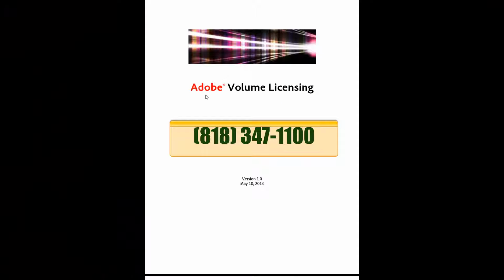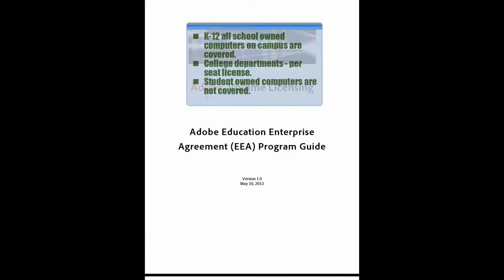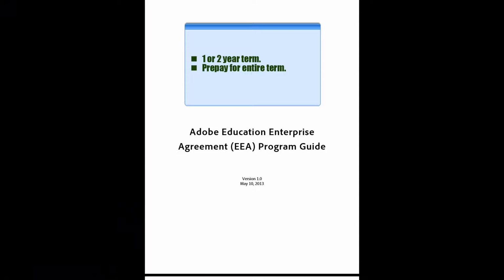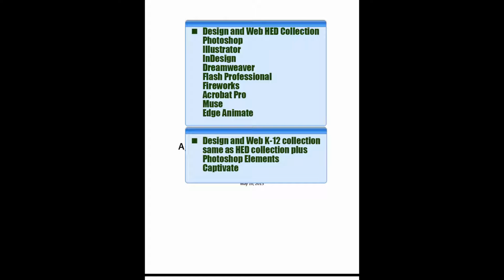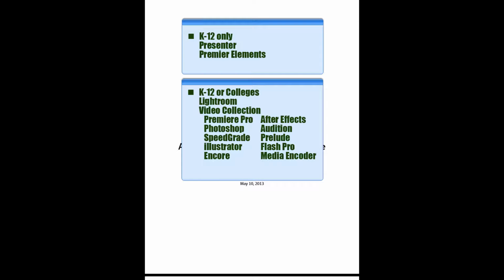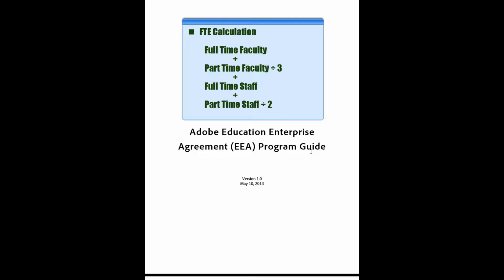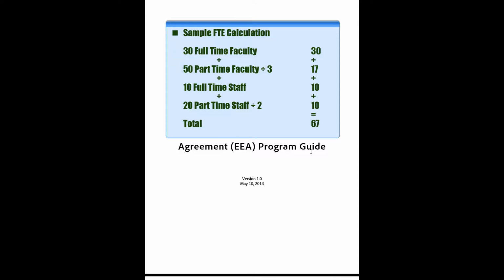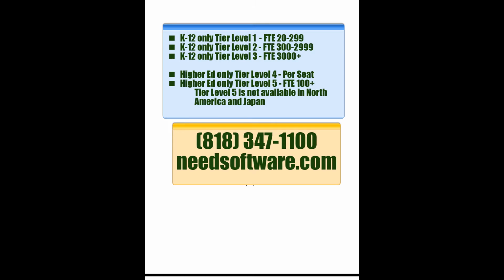Adobe Education Enterprise Agreement Adobe EEA program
Hi my name is Roger Ahuja and I'm going to take a few minutes to discuss the Adobe Education Enterprise Agreement program also referred to as the Adobe EEA program.  I will get into more detail in a moment, but the short version of this program is that it's a subscription for 1 or 2 years for schools.  As long as you keep the subscription active you get to use the product and you get free upgrades.  If you don't renew your subscription, the software stops working.  It's licensed for your entire school if you're a K-12 school.  Colleges in North America and Japan are a little more complicated. The cost is calculated using FTE.  That's the short version.
First let's talk about who qualifies for this program.  Individual K-12 schools qualify that's pretty simple and straight forward.  If you're buying for multiple schools, it gets a little tricky in that Adobe allows only certain types of organizations to buy this product.  School districts and government agencies that are buying for multiple schools qualify.  But consortiums and buying groups do not qualify.  If you're buying for multiple schools you should check with us to make sure your organization qualifies.
As far as colleges and universities, we can sell to individual departments at a college or university, but in North America and Japan, Adobe does not allow us to sell this product to cover an entire college or university.
So now we know who qualifies, let's talk about which computer are covered under this program.    If you're a K-12 school, it's plain and simple all of the computers in your school are covered whether they are Mac's or PC's.  If you're a department at a college or university then you buy the licenses based on a per seat model.  Outside of North America or Japan, you can buy licenses to cover the entire college, but you should contact a reseller in your region.  Just to clarify, this does not cover student owned computers only school owned computers.
So the next question is how long is the term for?  It's a 1 or 2 year term and you do have to pay for the entire term up front.  As mentioned earlier, the software stops working at the end of the term and updates and new versions are included during the term.
Next question of course is what products do you get during the term?  Now this varies a little depending on whether you're a K-12 school or a college or university.  For colleges & universities, it's called the Design & Web HED collection.  It comes with Photoshop, Illustrator, InDesign, Dreamweaver, Flash Professional, Fireworks, Acrobat Pro, Muse and Edge Animate.  For K-12 schools, it's called the Design and Web K-12 collection.  It comes with everything the HED collection comes with and they also include Photoshop Elements and Captivate with it.
In order to get into the program you have to buy one of these two packages depending of course on what kind of school you are.  You can also add on to that with some optional items.  Now the optional items you don't have to purchase for the entire school or department.  You simply purchase as many of those as you need.  There are 4 add-on products.  Two of them Adobe Premiere Elements and Adobe Presenter are only available to K-12 schools.  The other two are available to both K-12 or colleges and universities.  They are the Lightroom and the Video Collection.  The video collection comes with Premier Pro, After Effects, Photoshop, Audition, SpeedGrade, Prelude, Illustrator, Flash Professional, Encore and Media Encoder.
So now we know who qualifies and what can be purchased the next question of course is what does it all cost?
Well there are three different pricing tiers for K-12 schools and 2 for colleges and universities.  The tier level is based on FTE which stands for Full Time Equivalent.  If you're familiar with Microsoft's licensing program that uses FTE, this is the same calculation.  You take your Full Time Faculty and add to that your part time faculty divided by 3.  Then you add your Full Time staff and lastly add your Part Time Staff divided by 2.  Round to the nearest whole number and that's your FTE.  You don't have to count Non-information workers such as grounds or custodial staff.
Let's do a sample calculation.  If you have 30 Full Time Faculty, 50 Part Time Faculty, 10 Full Time staff and 20 part time staff.  We would take 30 + 50/3 + 10 + 20/2.  The 50/3 rounded to the nearest whole number is 17 and the 20/2 is 10.  So the total would be 30+17+10+10 which is 67.
Once you calculate your FTE, you can look at this chart to see where you fall in.  There is a minimum of 20 FTE which is where we begin with Tier 1.  Tier 2 is a minimum of 300 FTE.  Most individual K-12 schools are not going to have 300 FTE so, usually Tier 2 and 3 are for school districts and such.  Tier 3 has a minimum of 3000 FTE.